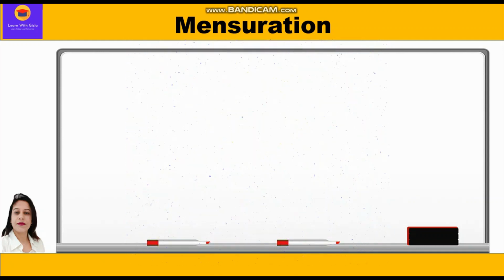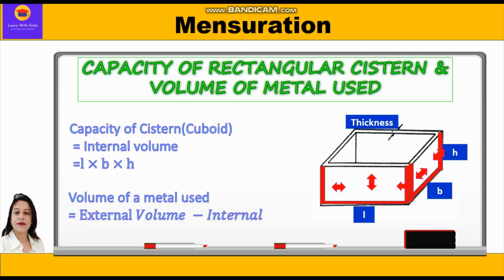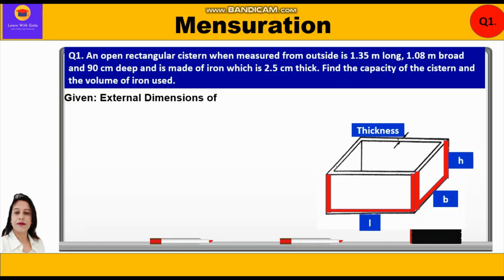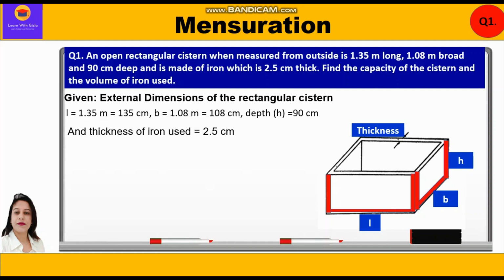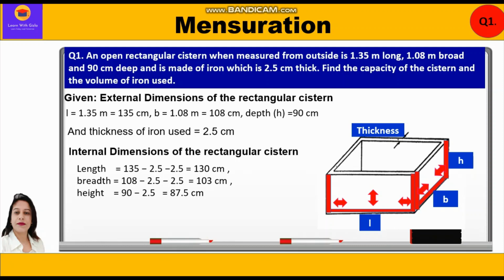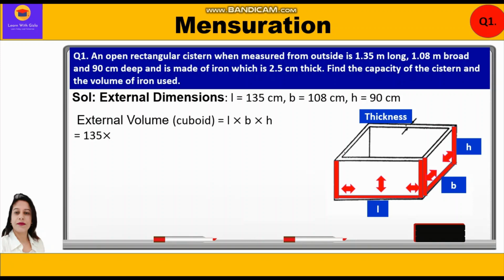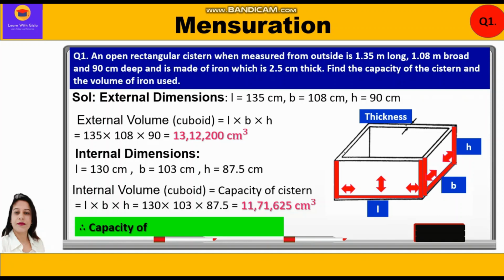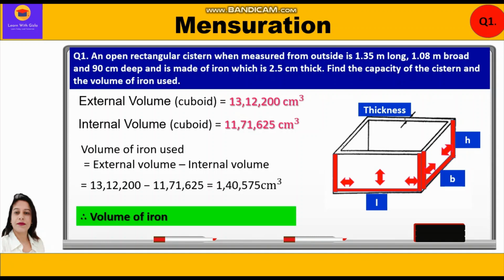Capacity of a Cistern & Volume of metal used- Thickness given Mensuration - Part 29 Brain Teasers 8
CBSE Class 8 Math - Mensuration - Part 29 - BRAIN TEASERS-8 (Capacity of cistern ( Cuboid Shape) & Volume of metal used - Outer volume- Inner Volume - Thickness is given

In this video, you can learn about how to solve questions related to :

1. Capacity of a cistern ie. Inner Volume of the cistern
2. Volume of metal used in the cistern ie. outer volume - inner volume
3. How to solve questions when thickness is given

Q. An open rectangular cistern when measured from outside is 1.35 m long, 1.08 m broad and 90 cm deep and is made of iron which is 2.5 cm thick. Find the capacity of the cistern and the volume of iron used.

For understanding how to calculate Total Surface Area and Lateral Surface Area for Cube and Cuboid